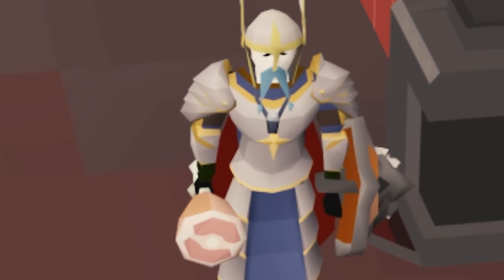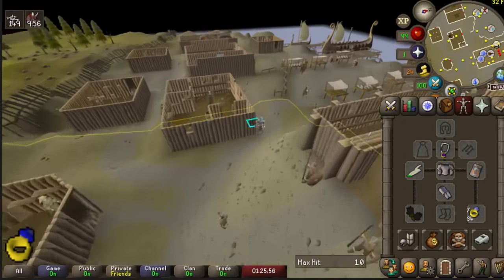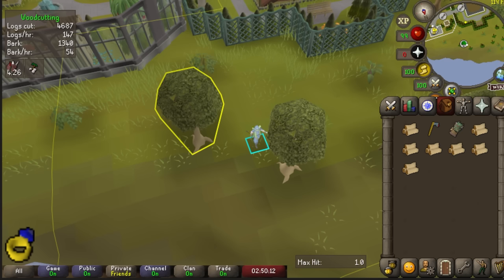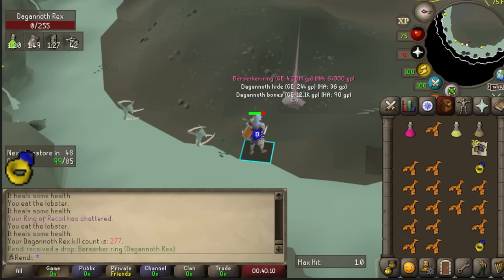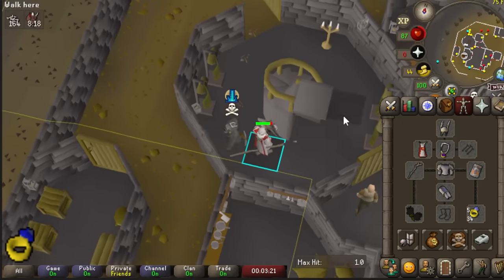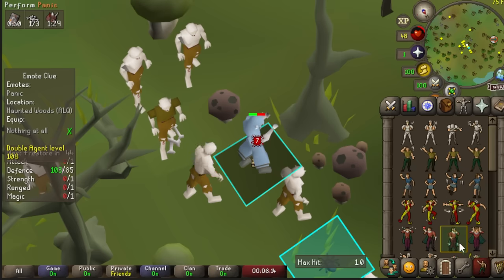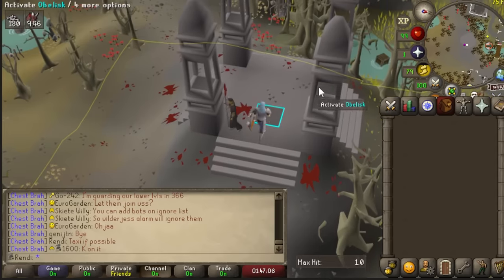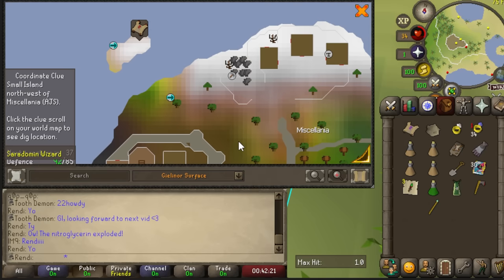3 Kills An Hour.. #18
Another unique journey of testing, new mechanics, and trophy builds on Oldschool Runescape. Today's episode of The Defence Saga includes the last month of progression on this unique defence pure ironman build. Today we will take on new methods of killing Dagannoth Rex for the dragon axe, new clue juggling with hard clues, experiments in beta & normal worlds, testing of new Varlamore updates, and much more. Follow along and learn weird new things like deleting doors, avoiding death and more in this episode. As always, strange, new, creative, and never before seen methods will be showcased in today's video!

Intro & Recap + Goals 0:00
3 Kills Per Hour 4:07
99 Hitpoints 8:23
Over Drop Rate 9:13
Running Out Of Recoils 10:09
99 Construction Plans 10:57
Ferox Enclave & More Rex 11:53
More Cash 15:02
Last Of My Recoils? 16:42
Now I Need Magpies.. 20:18
Rogues Castle 20:43
Start Of The Hard Clue Journey 23:36
The "Death" Potion 26:50
Double Agent Manip 28:08
Clue Steps 29:03
Why Hard Clues? 29:58
Hard Clue Reality 30:59
Rogue Lure Safe Spot 32:22
The New Rogue Plan 34:32
Hard Clue Organization 36:48
The Missing Ring 37:34
Clue Batch #1 40:00
Back To GOTR 43:57
My Life Story 47:02
Varlamore + Recoils 48:39
Deleting Doors 49:02
Clue Batch #2 49:14
Varlamore Quests 53:29
Infinite Recoil 56:24
Other Account Sneak Peak 59:26
Testing New Barbarian Training 59:44
More Thieving 1:01:15
Clue Batch #3 1:02:08
Final Thieving Stretch 1:04:44
Beta World Testing Theories 1:06:40
Finally Dying 1:10:06
99 Thieving 1:11:39
Last Clue Batch 1:11:48